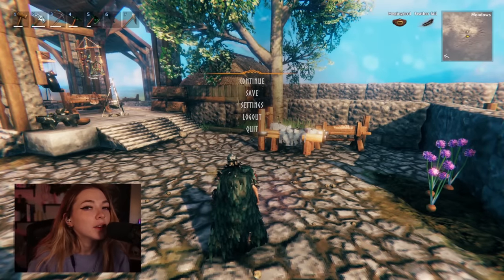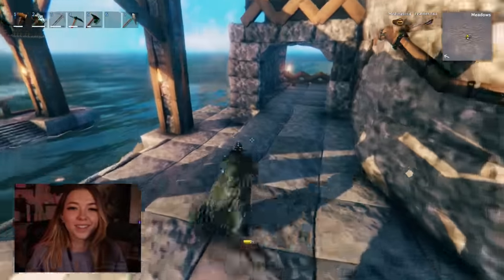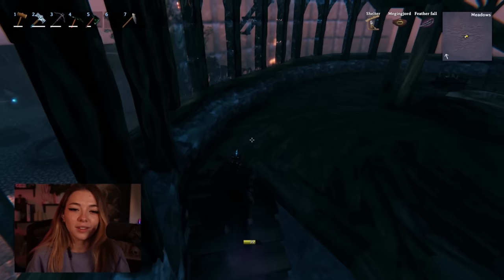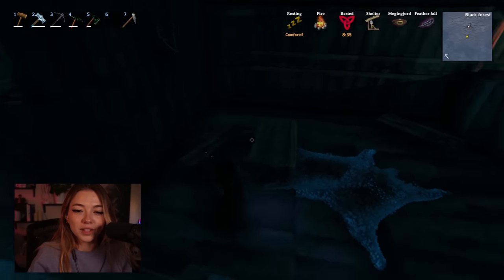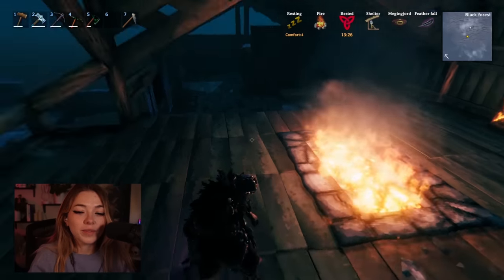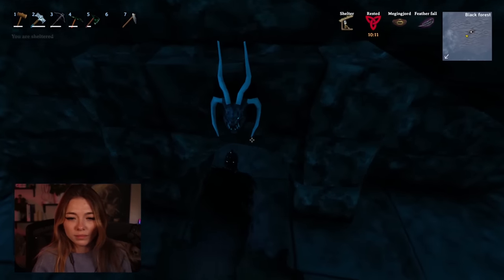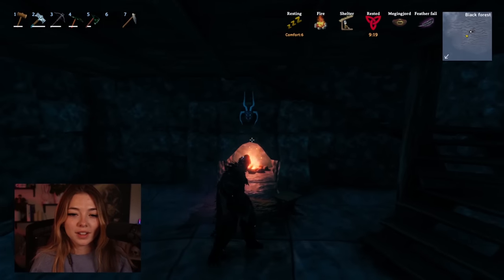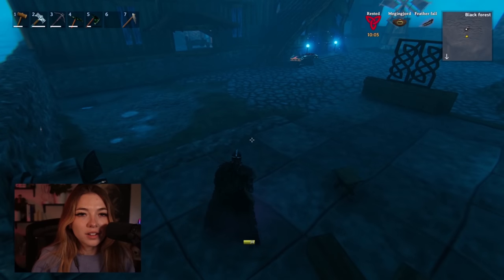soft spoken gaming asmr ✨ valheim and layered sounds that will put you right to sleep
Gaming asmr with subtle asmr sounds mixed in ❤
lol I forgot take an actual picture for the thumbnail again, and making thumbnails is not my forte. Enjoy! I hope you are all having an amazing week! ❤
P.S Sorry I didnt put more of the actual game sounds in there, I think my volume was too low 😅